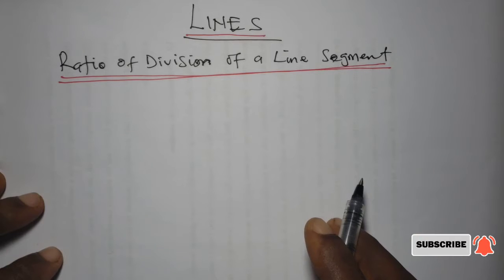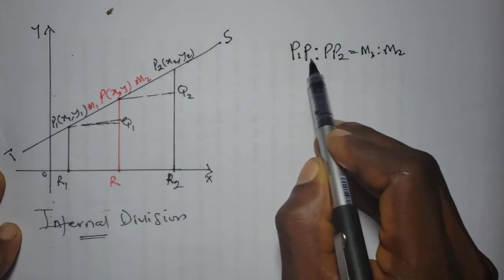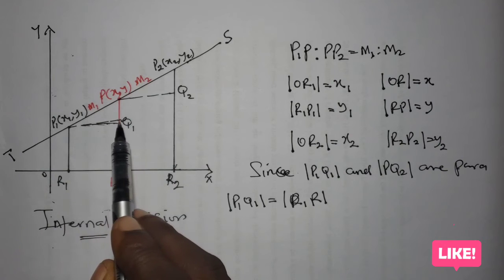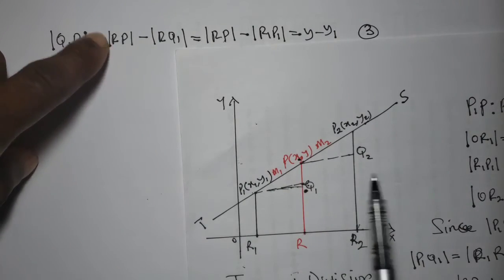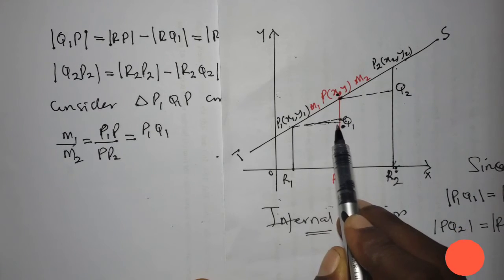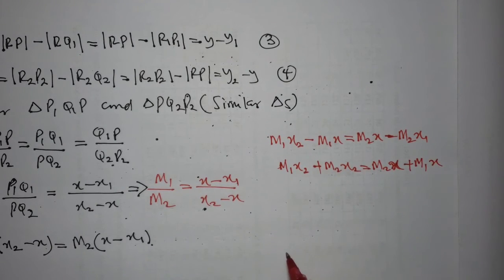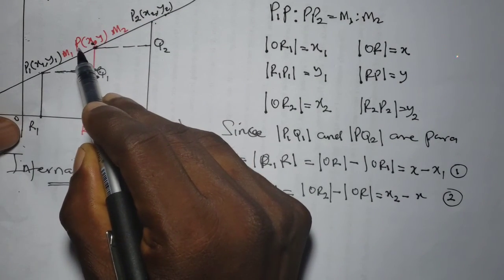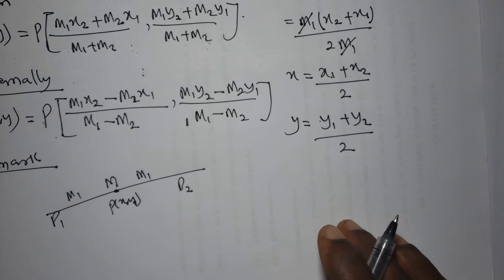Internal/External division of a line segment | Part 1| Examples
Internal/External division of a line segment | Part 1| Examples. In this video, the formula for internal and external division of a line segment in a given ratio is derived. The formula for division of a line segment at the midpoint has been stated.